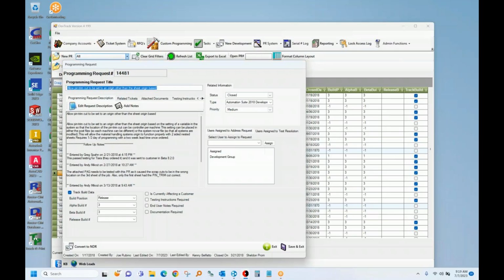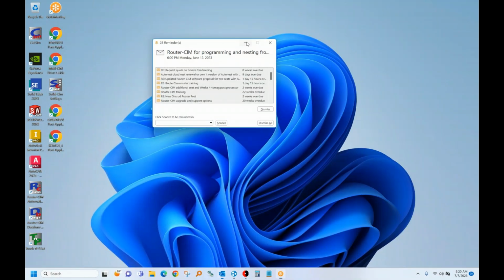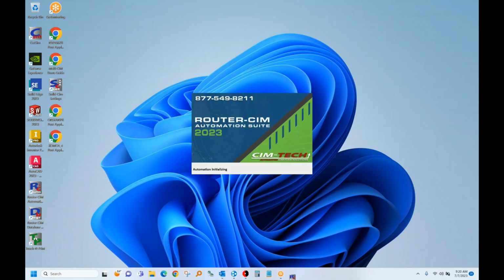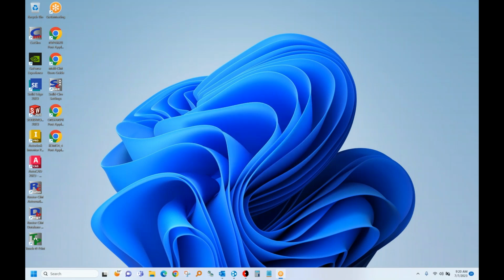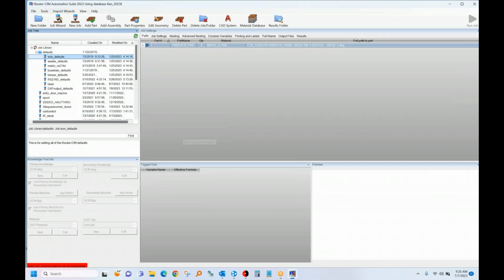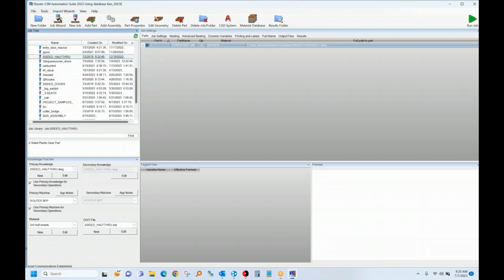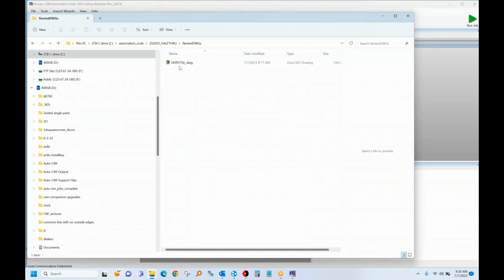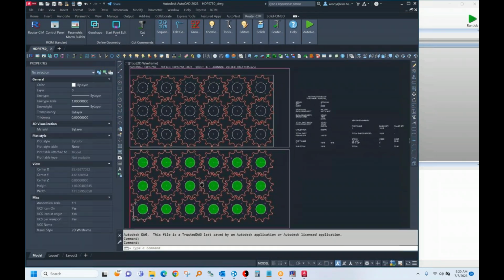2 Sided Nesting